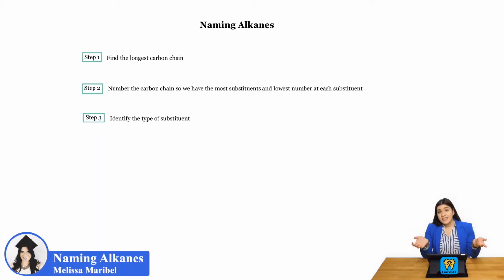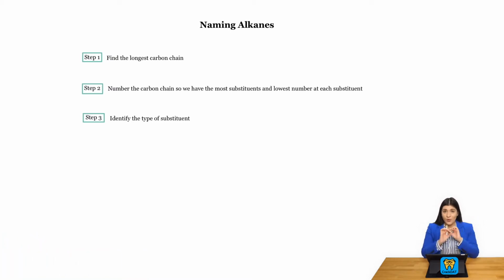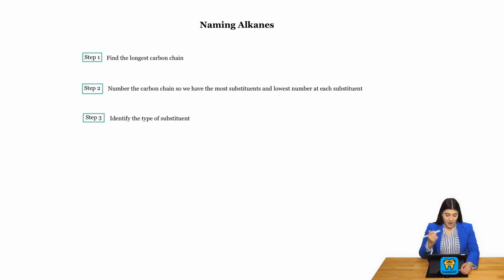DAT Exam Organic Chemistry Prep Ch6.1 Naming Alkanes (CrackDAT.com)